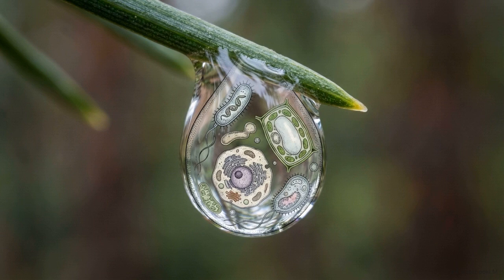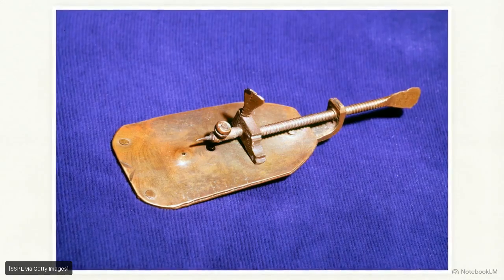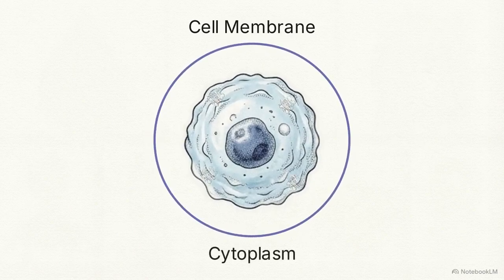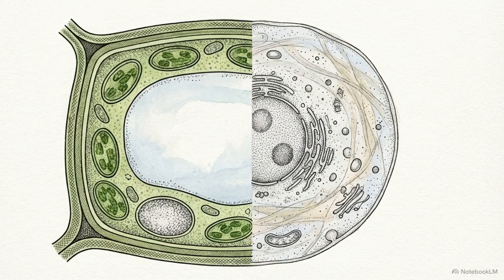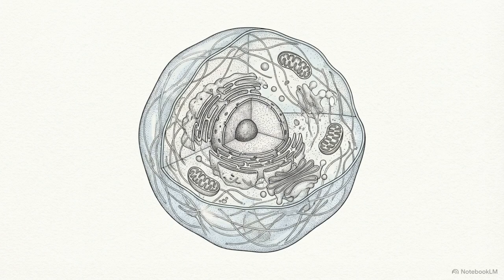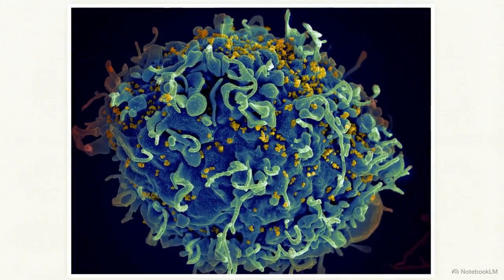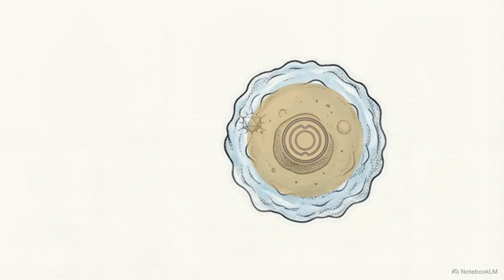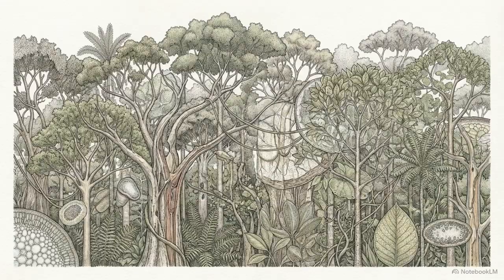Class VIII - Science - The Microscopic Living World - 6. Chapter revision